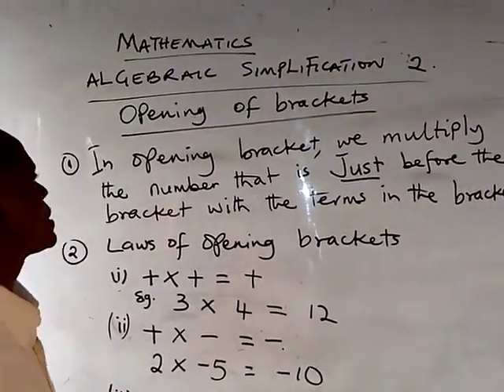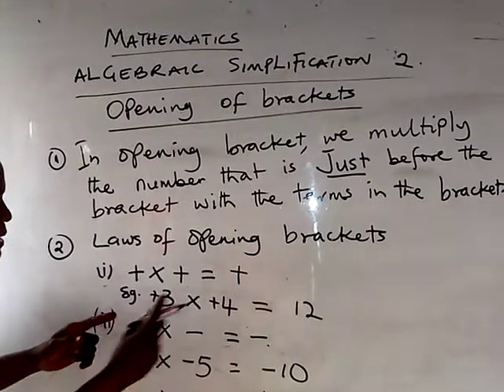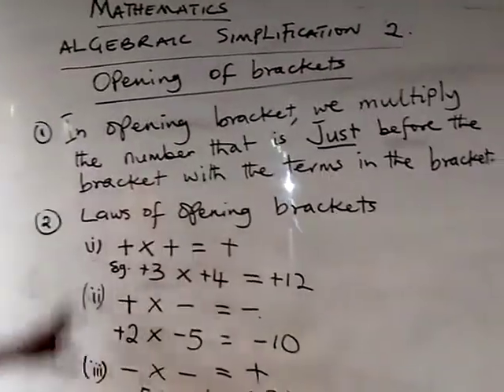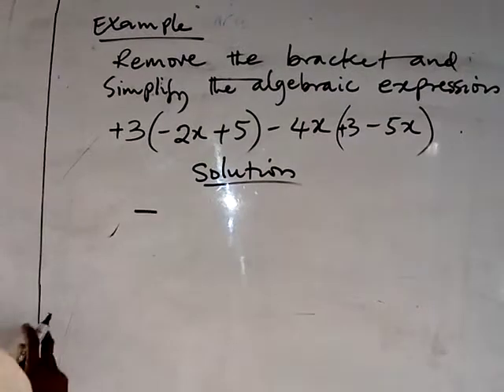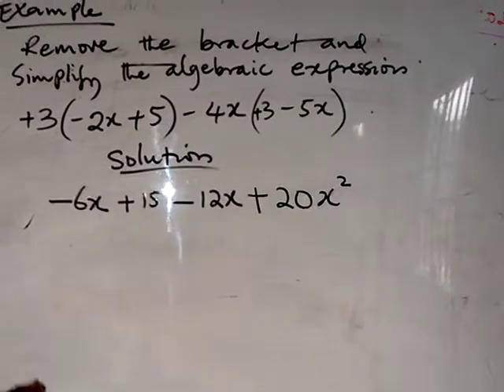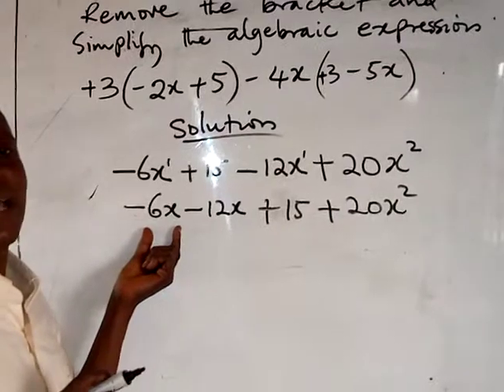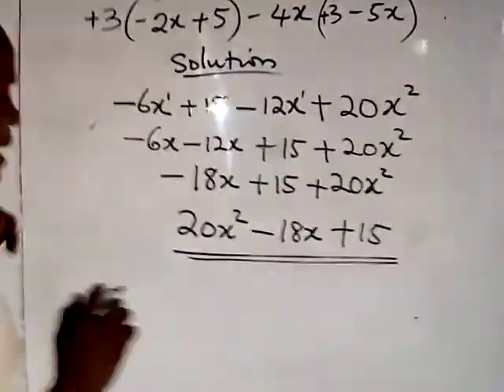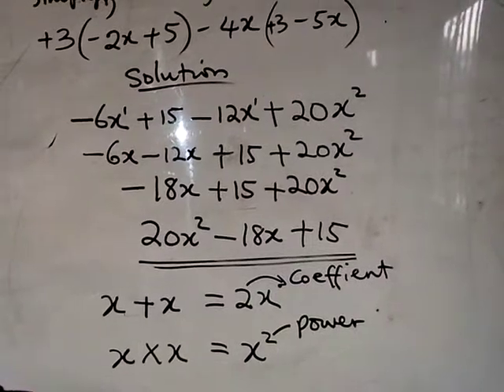Algebraic simplification 2